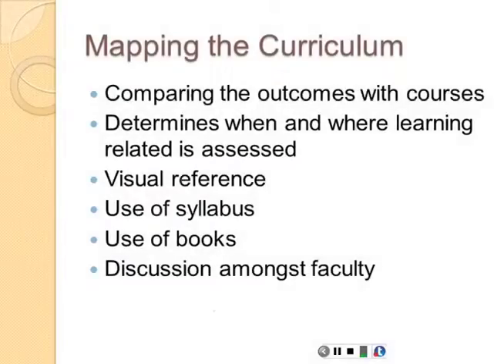07 Mapping the Curriculum